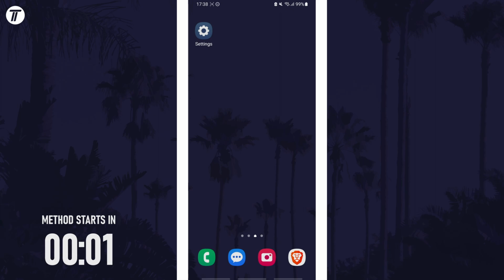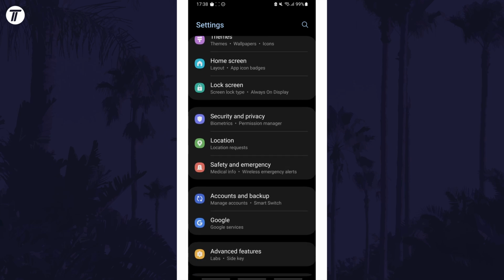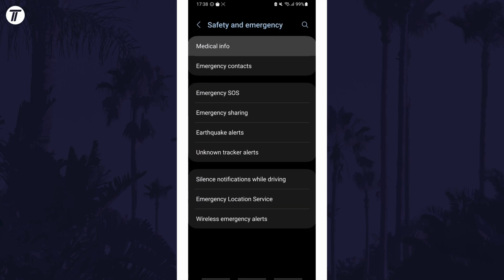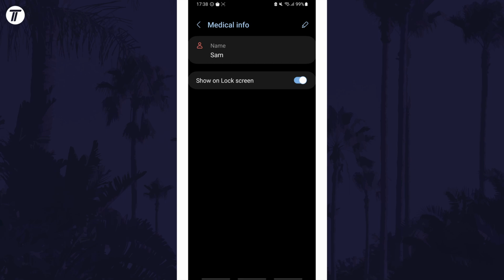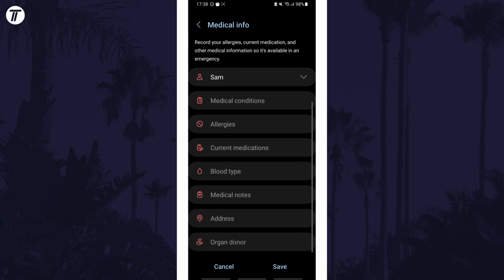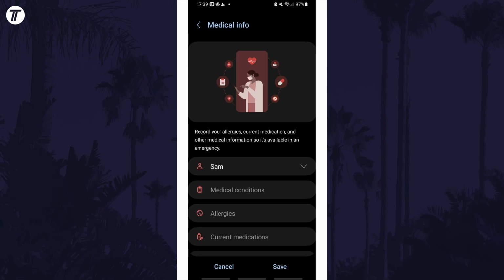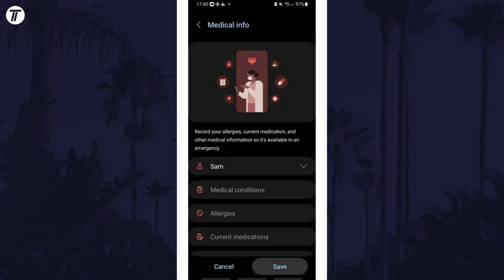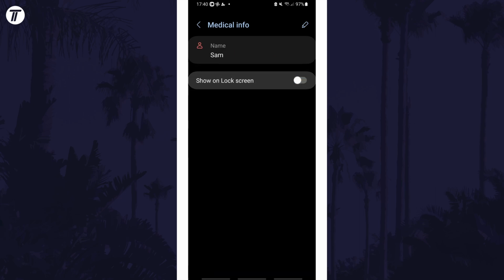How to Add Medical Info on Samsung Phone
Want to know how to add medical info on Samsung phone? This video will show you how to add medical information on Samsung phone. You might want to know how to add medical info to lock screen on Samsung phone for emergencies. The method will work on all Samsung phones including Samsung Galaxy S23, Galaxy S24, Samsung Galaxy A series and more! Hopefully today’s video helps show you how to enable or how to add medical info to on Samsung phone!